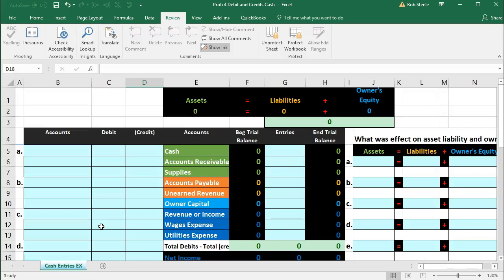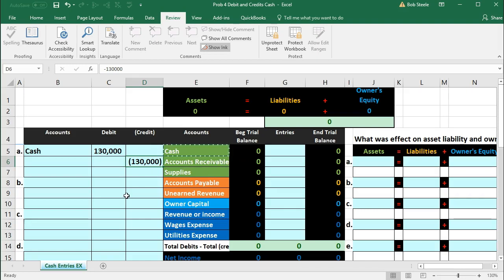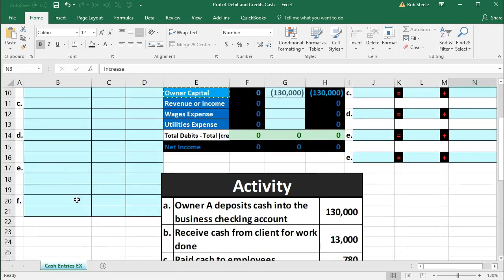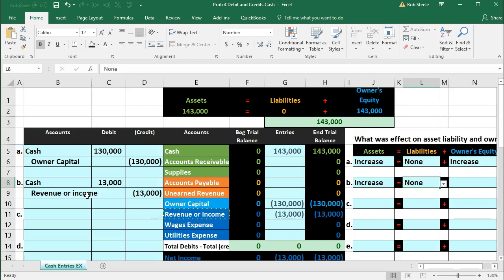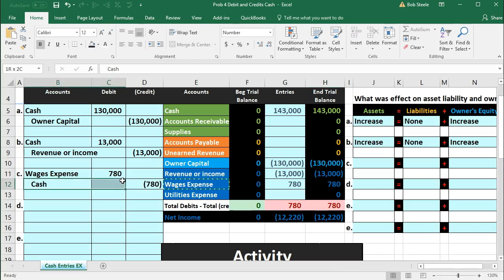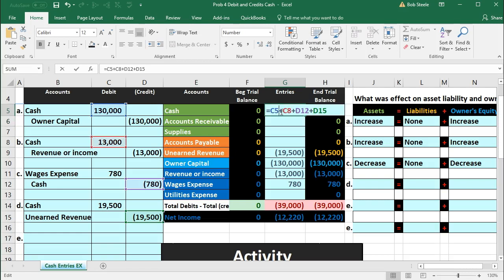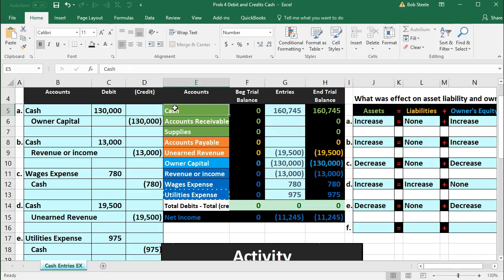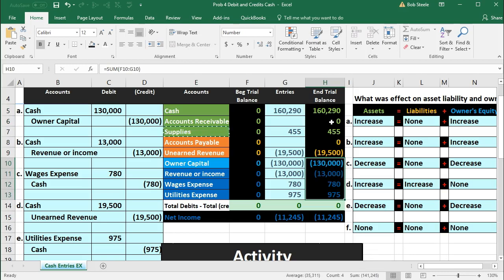Prob 4 Debits and Credits Cash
Financial transaction recorded using debits and credits. The accounting transactions are then posted to the a trial balance worksheet. The trial balance worksheet provides a quick view of what is happening to all account and account categories, including assets, liabilities, and equity. We then analyze the effect of the financial accounting transactions on the accounting equation.